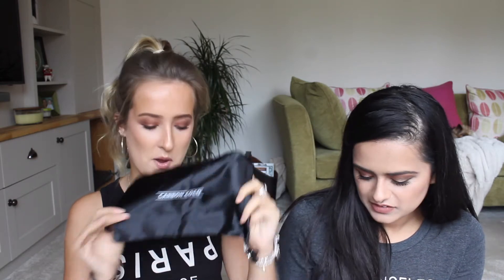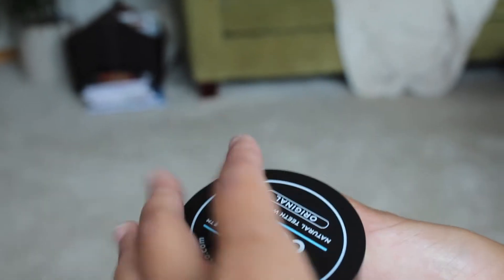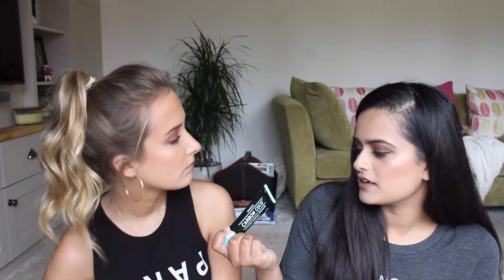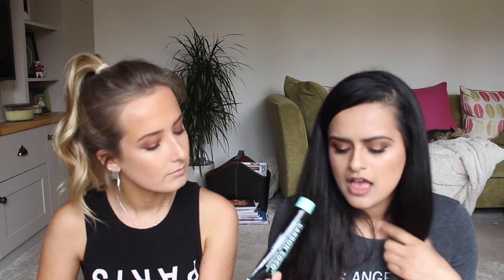CARBON COCO CHARCOAL TEETH WHITENING - DOES IT REALLY WORK? | Kezz and Maya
Hi everyone,

Uploads are officially twice a week! We will be trying our best to post every Wednesday and Sunday!

❤︎ xoxo